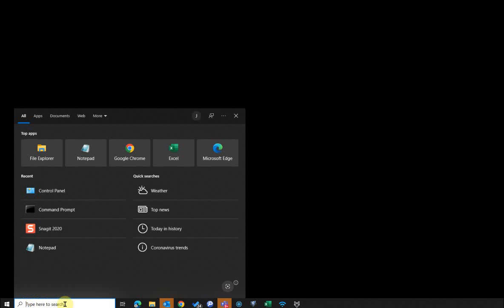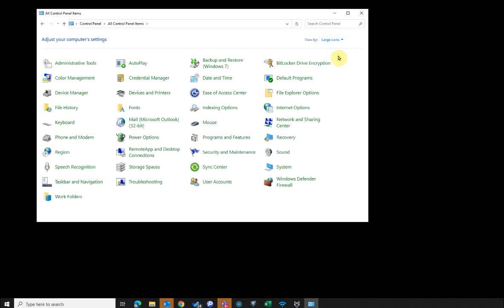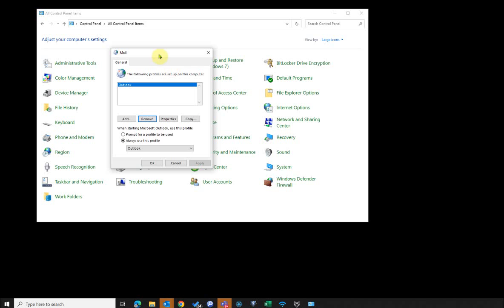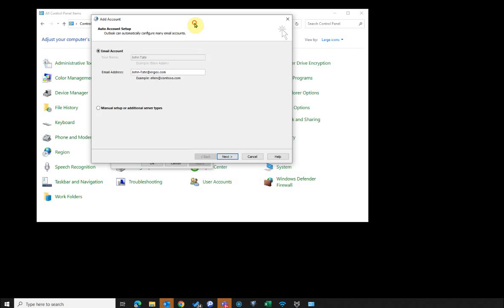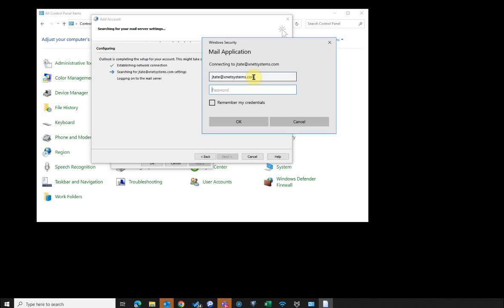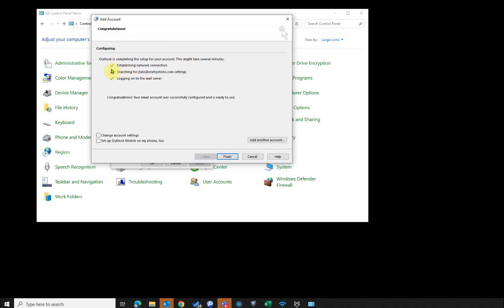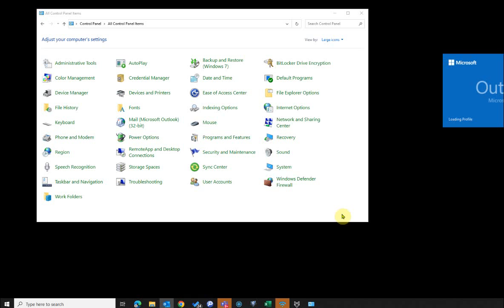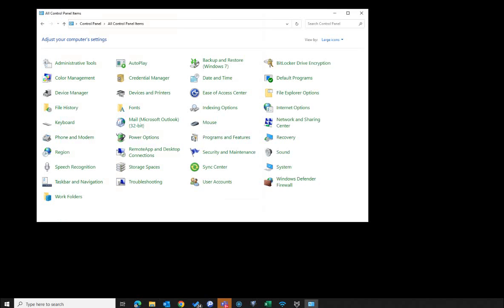How to configure Outlook Desktop for Office 365 Account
Create Outlook profile for MS 365 Account